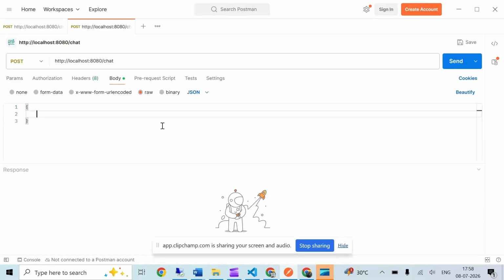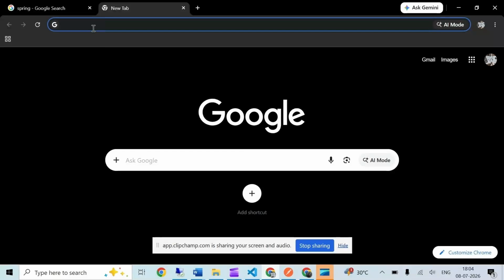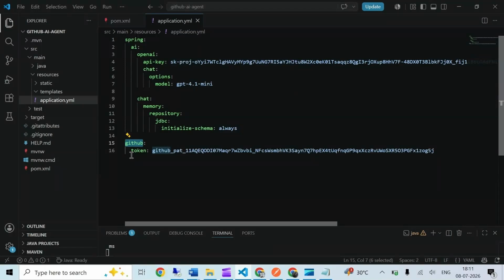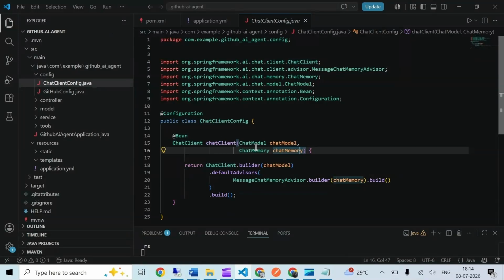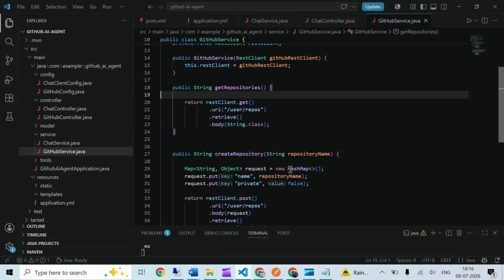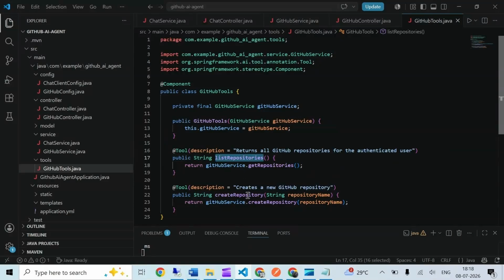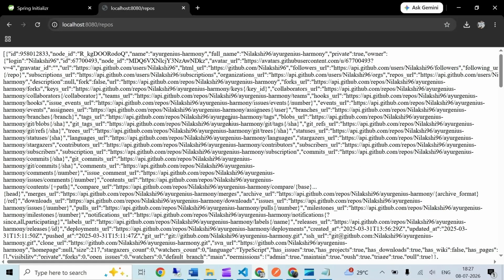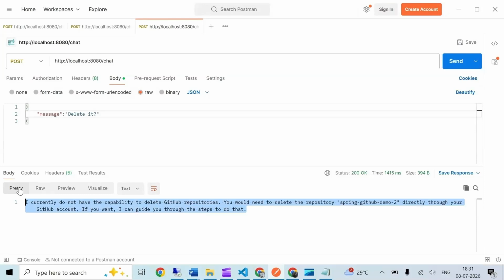How to Build a GitHub AI Agent in Java Using Spring Boot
In this tutorial, you'll learn how to build a GitHub AI Agent using Spring Boot, Spring AI, and OpenAI.

We'll create an AI-powered assistant that can communicate with GitHub through AI tools, understand natural language, and interact with repositories using Java.